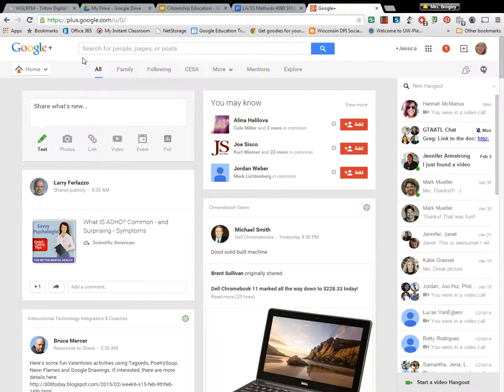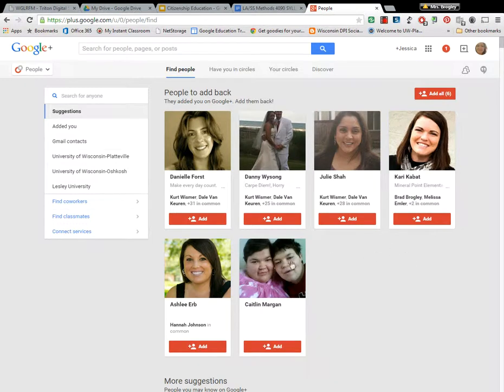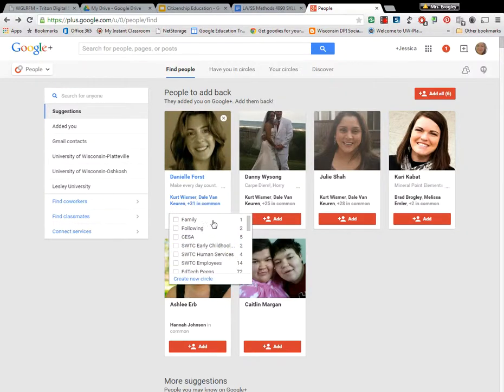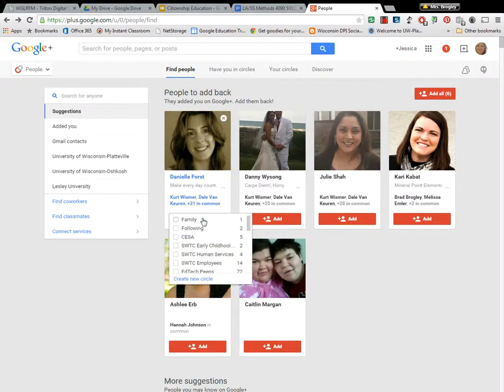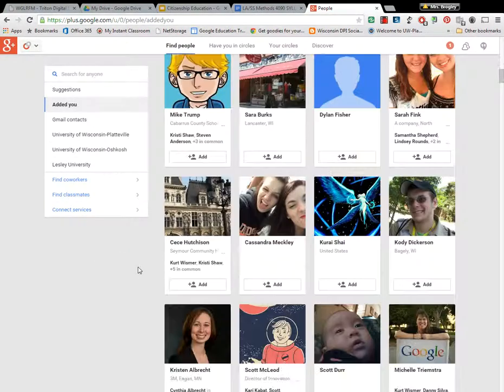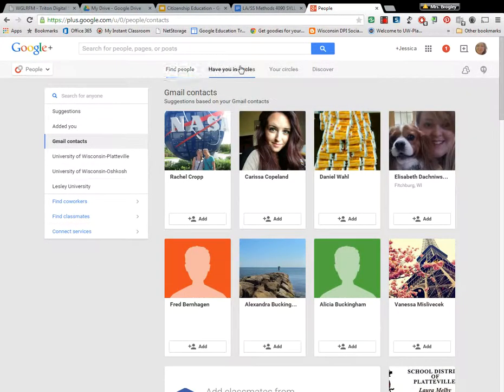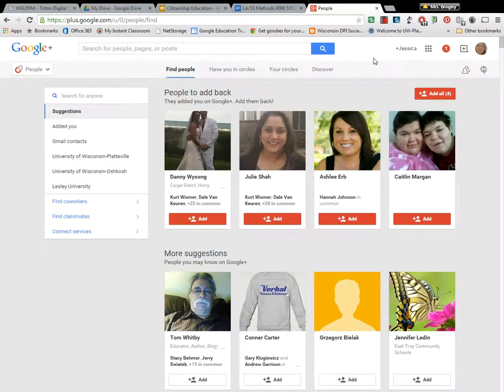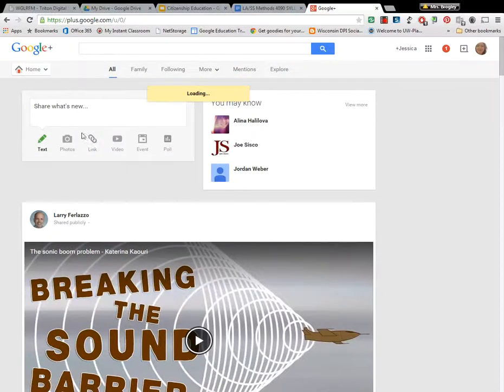Create and Build Circles in Google+